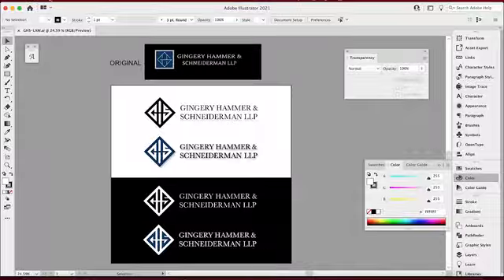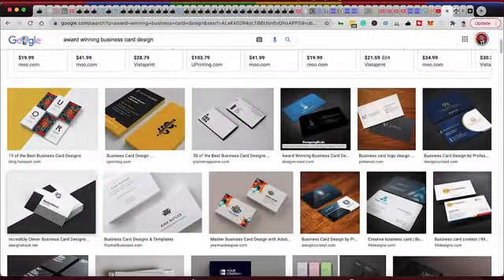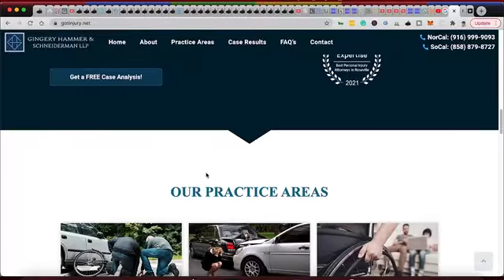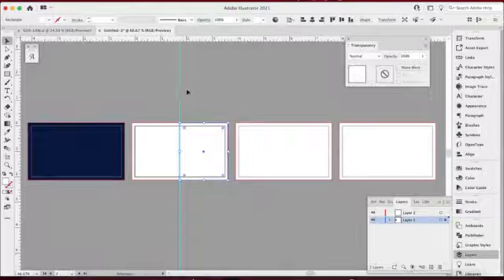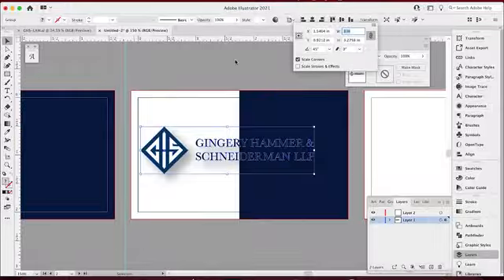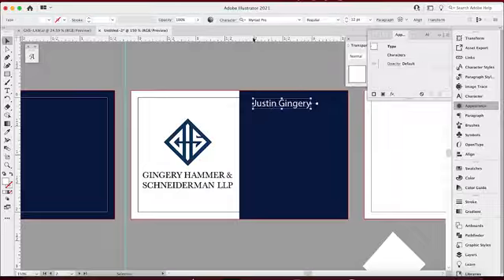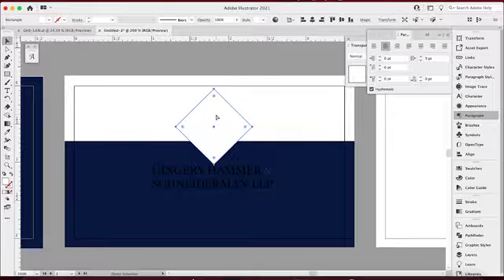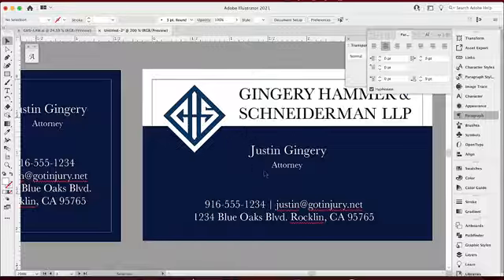How To Design A Business Card In Adobr Illustrator (Step By Step)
Original video description: Adrian goes through the critical steps of going from an Amiture to a Professional business card design. Using principles given to you on the Adrian Graphics and Marketing channel and touching on a few of the topics on logo presentations that will be brought up in one of next week's videos. Remember if you apply the concepts, you can make the content, and become a better graphic designer.

 To enjoy more of our content just click the button and follow for more; after all, you read this far...

Table of Contents:
00:00 - Intro
01:01 - Create A New Document With Two Artboards And Bleeds
02:03 - Research The Design You Want
02:53 - Study Your Clients Current Website
03:16 - Pull The Color From A Website
04:13 - Come Up With Multiple Concepts And Styles
04:19 - Add More Artboards
05:15 - Use Guides
07:30 - Create A Stacked Logo
09:20 - Create A Horizontal Business Card Design
11:40 - Create A Split Design

If You Are A Graphic Designer,
web designer, or motion design expert JOIN the #1 professional network for designers.

Congratulations!